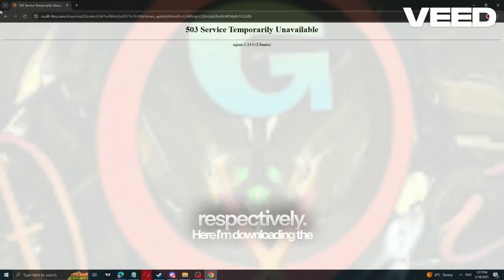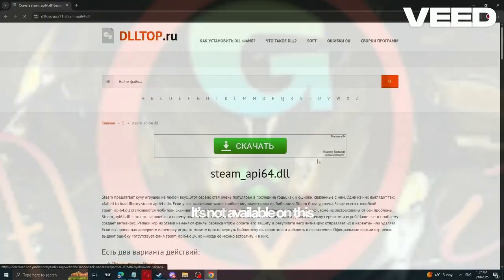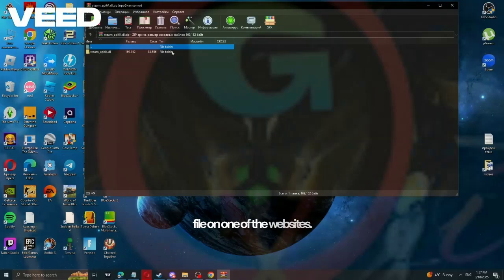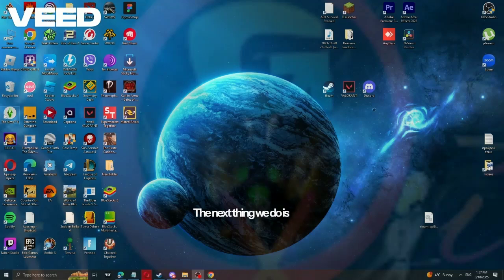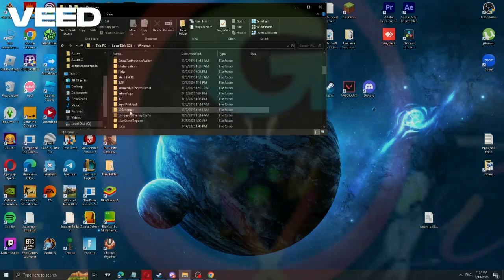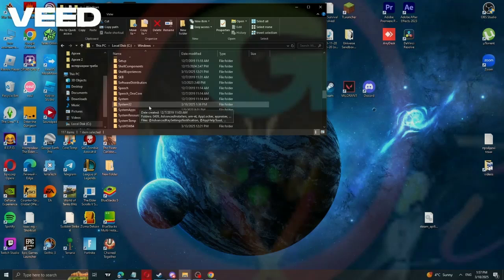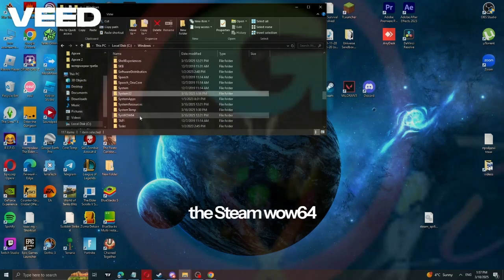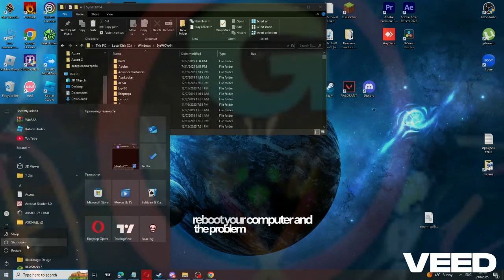How to Fix Steam_api64.dll is Missing Error in Steam? Easy Guide!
If you're getting the "Steam_api64.dll is Missing" error in Steam, don't worry! In this video, we walk you through the step-by-step process of fixing this issue. Learn how to repair or reinstall the missing Steam_api64.dll file, update your system drivers, and troubleshoot common causes of this error. Follow our simple guide to get your Steam working again without any problems. Watch now to solve the Steam_api64.dll issue fast and get back to gaming!